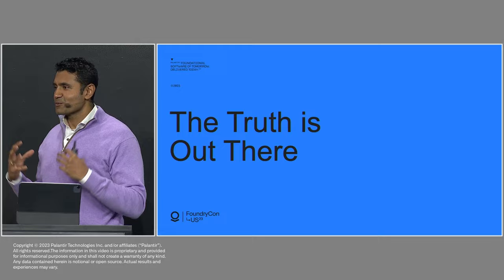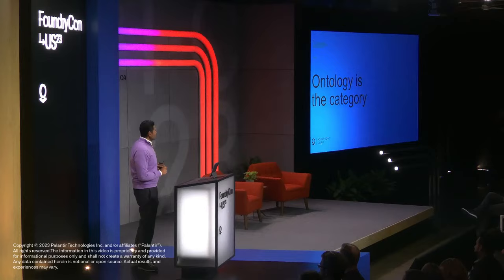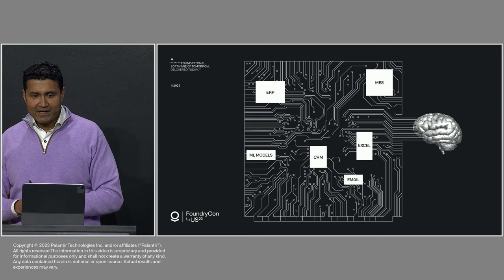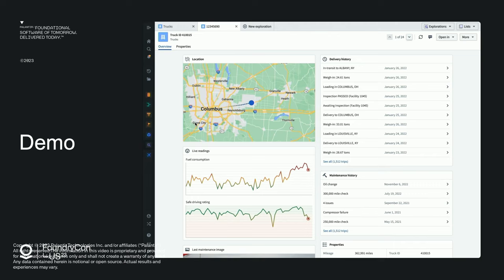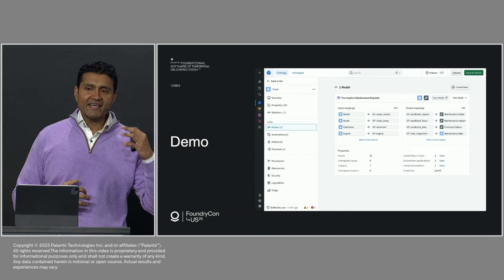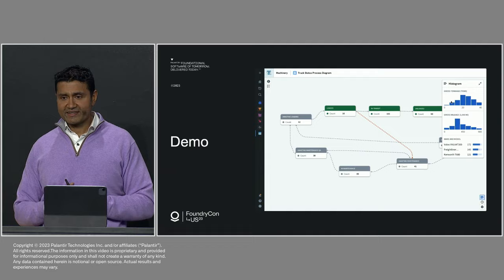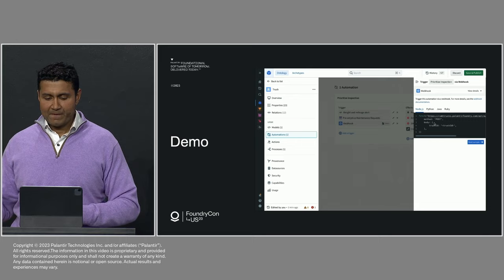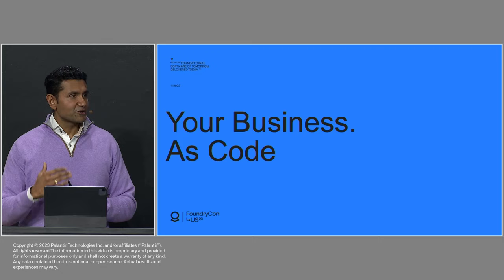Ontology: Your Business As Code | CTO Shyam Sankar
CTO Shyam Sankar took the stage at FoundryCon US 23 to reflect on the role and value of the ontology, businesses undergoing compute, and how organizations can facilitate maximally-valuable, rather than minimally viable, operations.